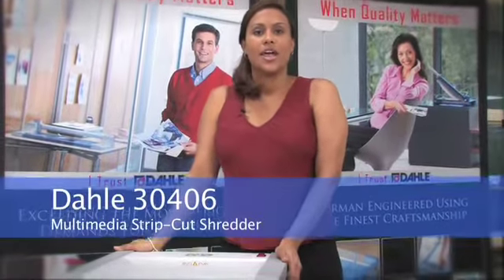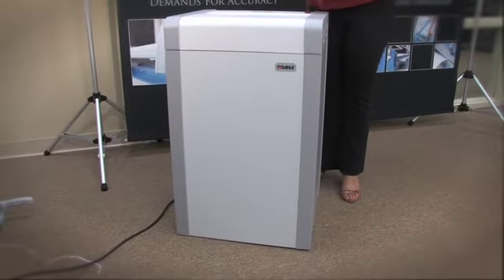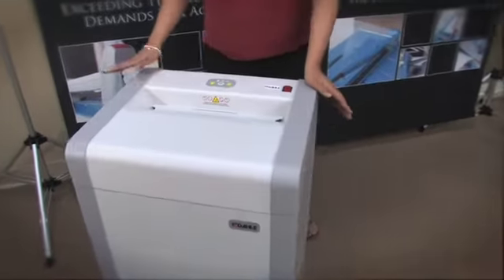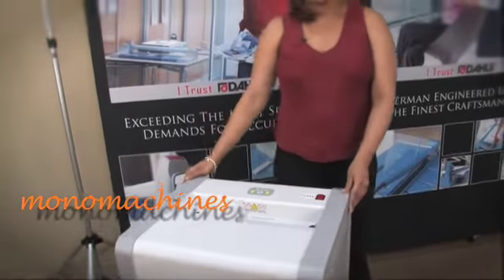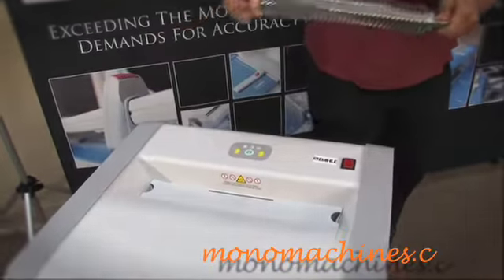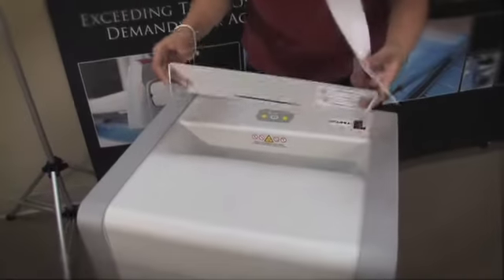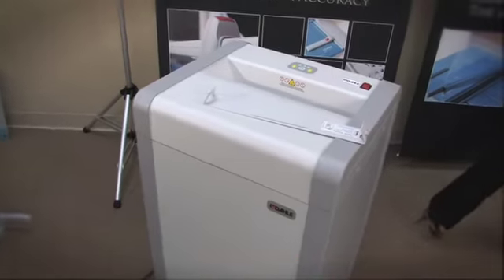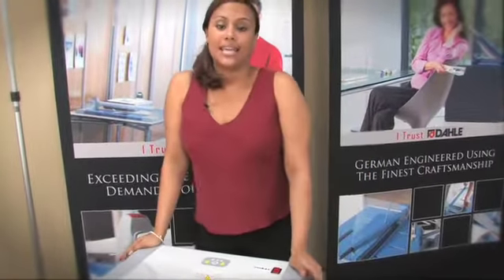Dahle 30406 MultiMedia Strip-Cut Shredder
--Quick Overview--
-Quality German Engineering
-Shreds CDs, DVDs, and floppy disks
-Shreds between 2,000 and 8,000 sheets of paper per day
-Automatic on/off
-Auto shut off when waste bag is full
-Chain Driven Cutting Cylinders
-Solid steel cutting blades
-Rubber Shock Mounts between cutting mechanism and wooden cabinet
-35 gallon waste compartment
-Lifetime warranty on cutting blades

--Additional Information--
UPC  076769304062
Manufactured In  Germany
Manufacturer  Dahle
Manuf Part #  30406
Model  30406 MultiMedia
Weight  160.0000
Dimensions  34" X 21" 19"
Warranty  2 year limited warranty (parts/labor), lifetime warranty on cutting cylinders
Auto Oiler  Optional
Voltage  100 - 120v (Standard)